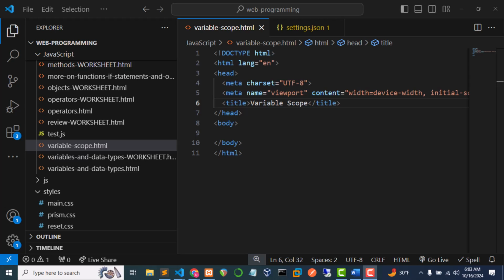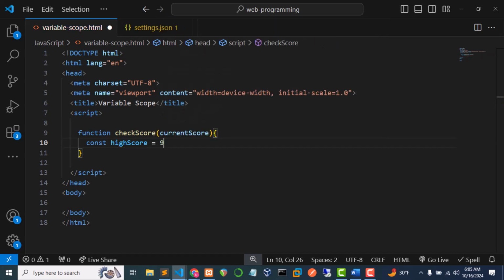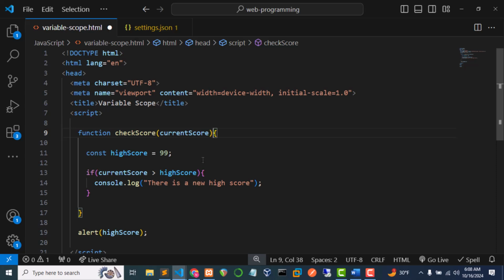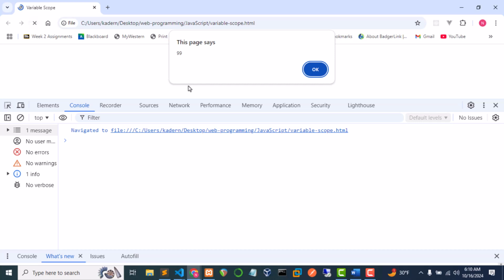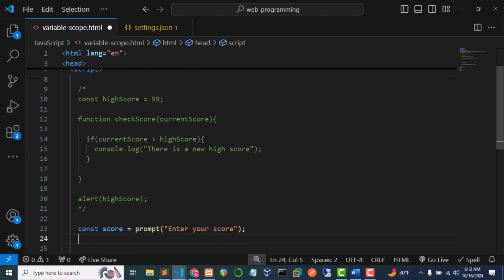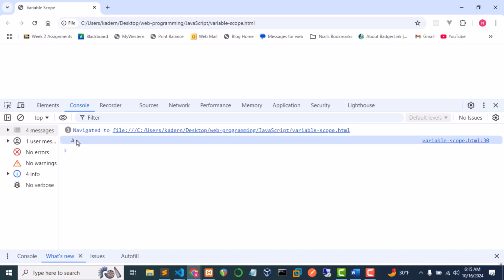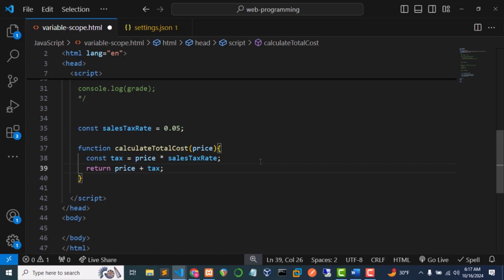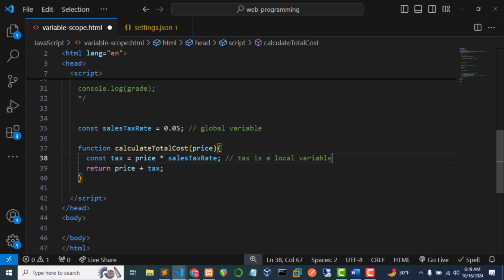11 - Variable Scope in JavaScript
Where you declare a variable will affect how it behaves.

This video is part of a course on web programming for absolute beginners: